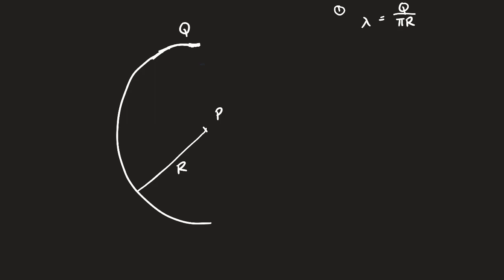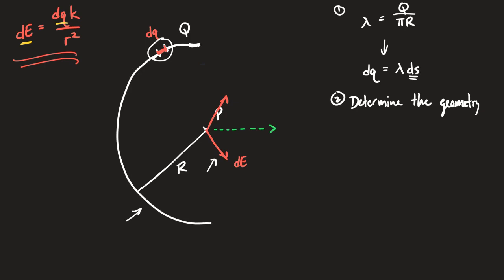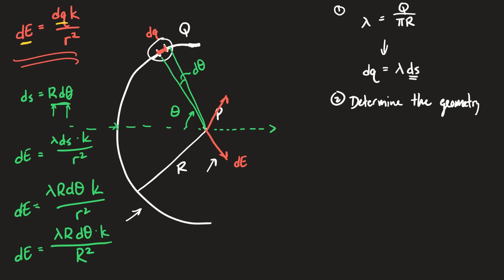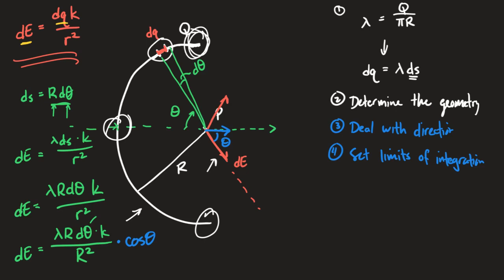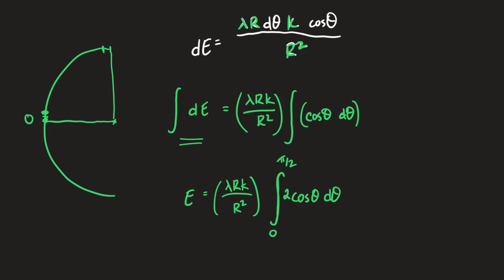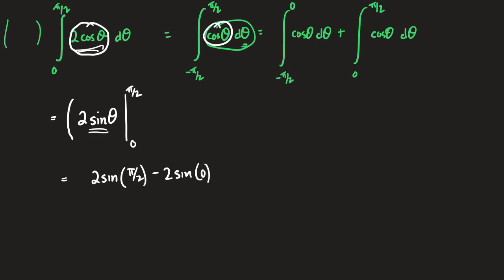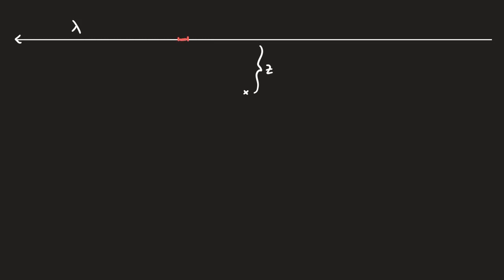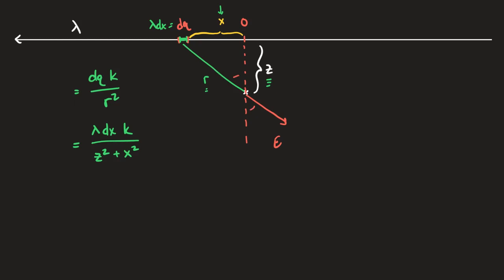Arc of charge Q and infinite line of charge pt 1